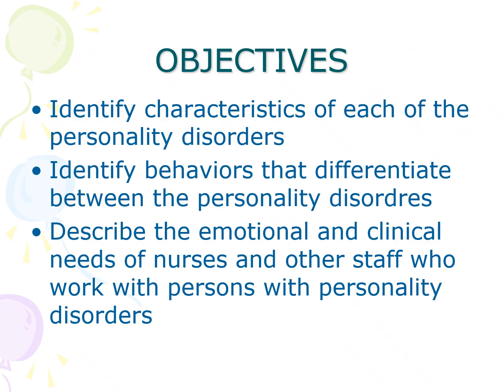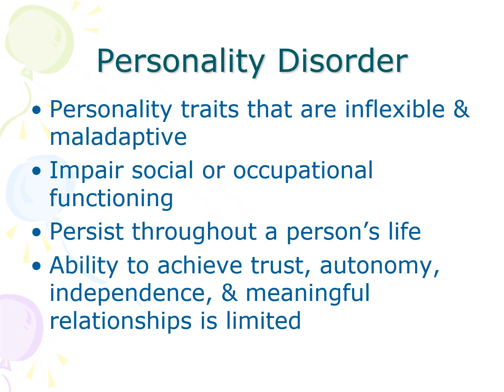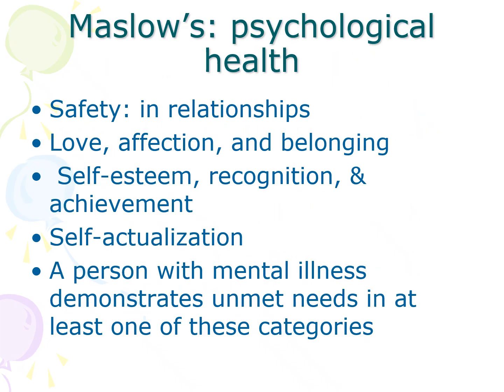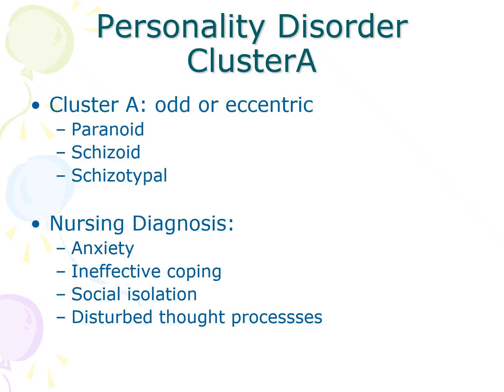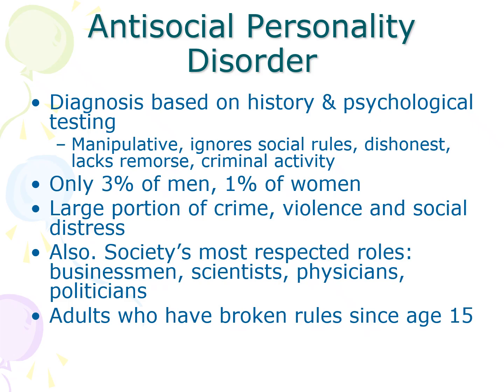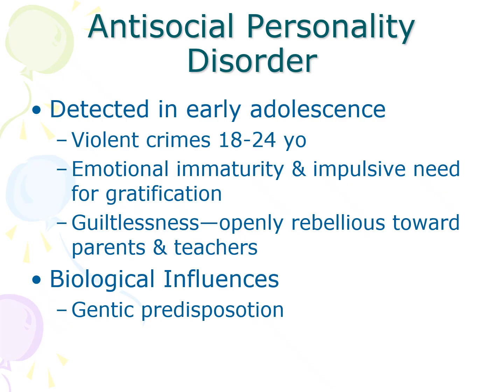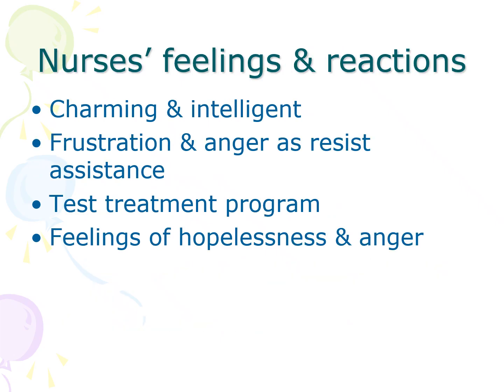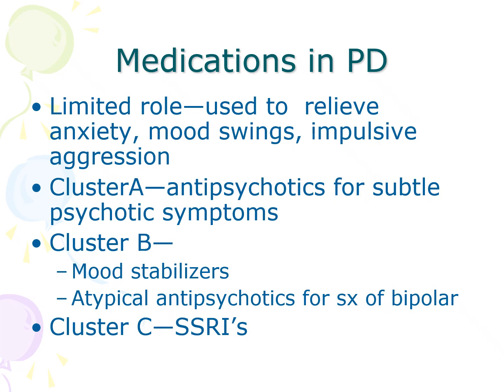PERSONALITY DISORDERS Video 2026